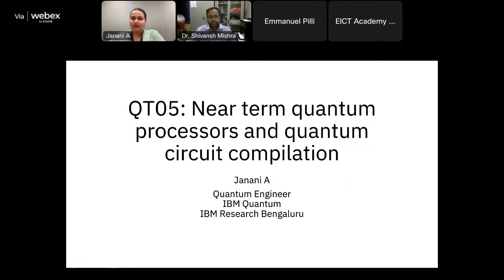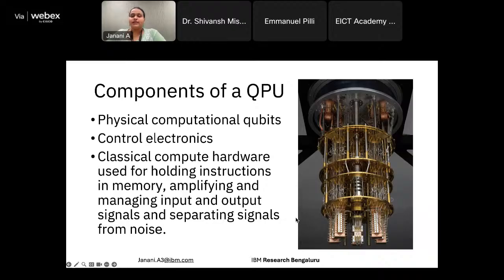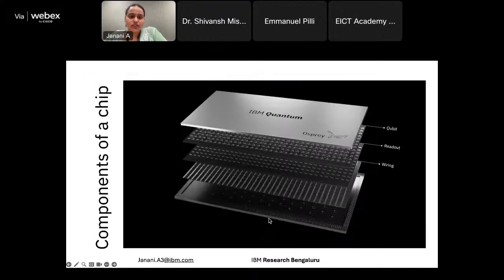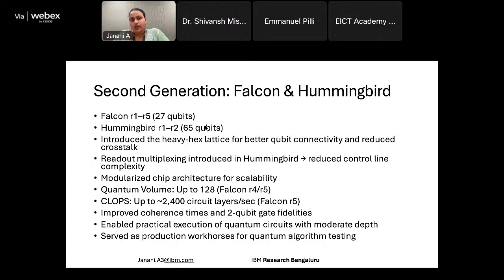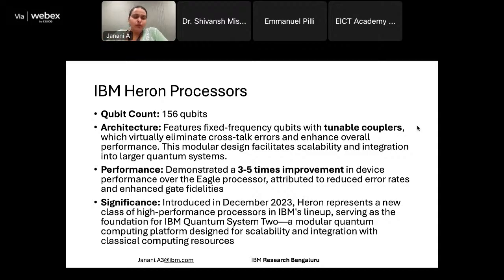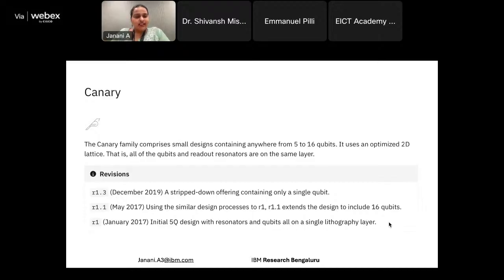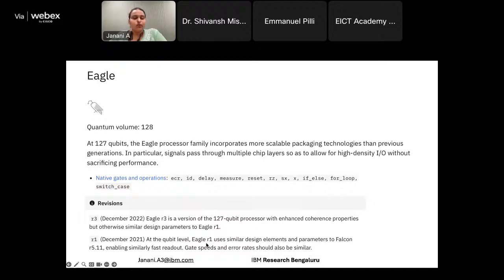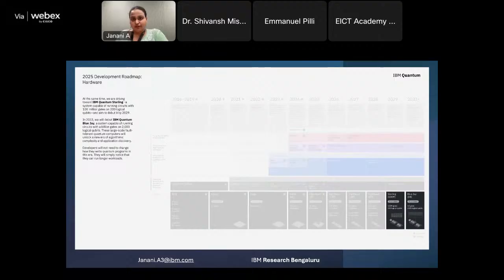Day-19 Session-1 QT-05 Quantum Computation 2025